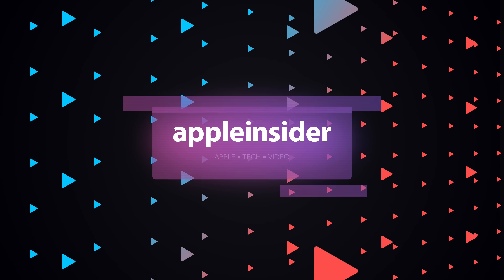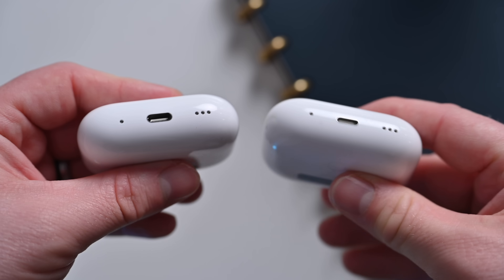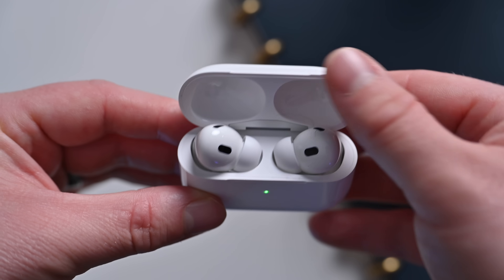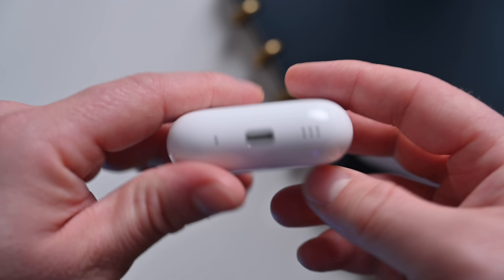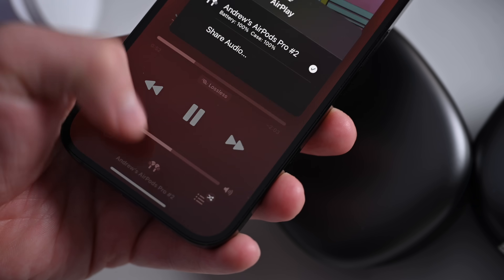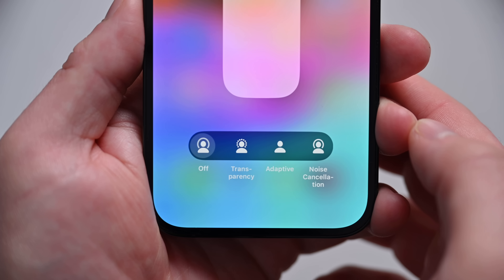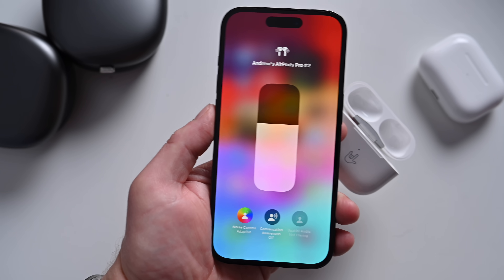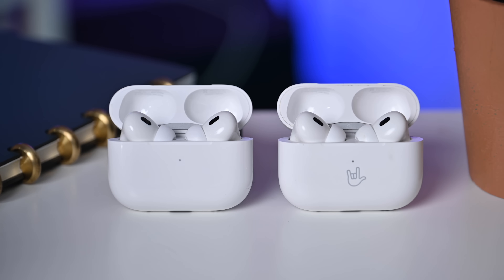AirPods Pro 2 VS (2023) AirPods Pro 2! More than JUST USB-C!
Apple released a new version of AirPods Pro! Not a full AirPods Pro 3 but an updated version of the second-generation AirPods Pro. The new AirPods Pro 2 (2023) include a few improvements besides switching to the new USB-C port that replaces the Lightning version. Here's what's new in our hands-on comparison!

Chapters ➡
0:00 Intro
0:48 Physical changes & USB-C
1:27 Durability Enhancements
2:26 Lossless Audio
3:33 Audio Improvements
4:56 iOS 17 Improvements